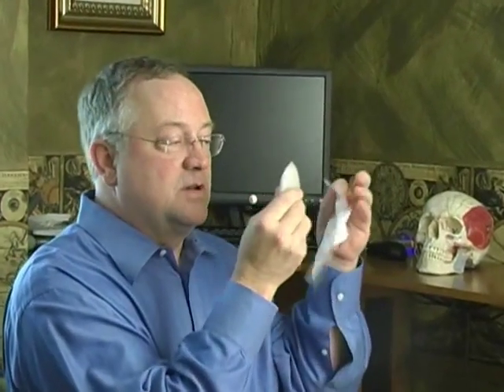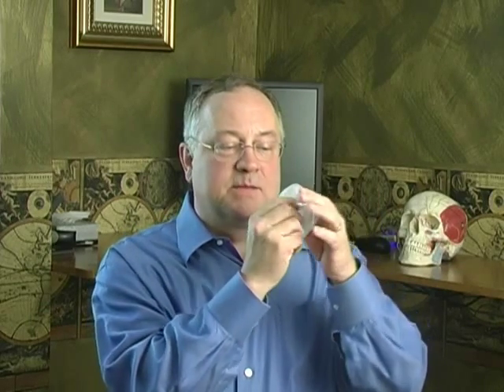TMJ Topical Medicine Application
Application of topical gel with medication to reduce inflammation and pain in the TM Joint.